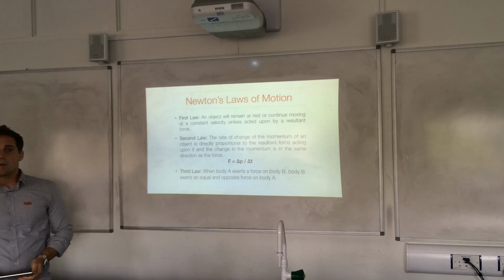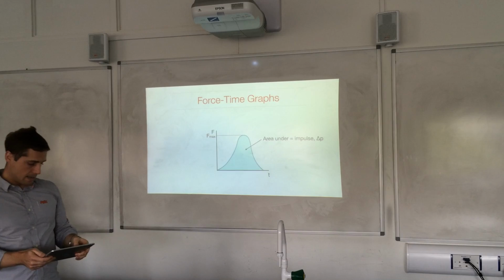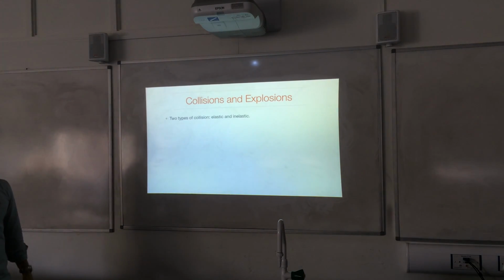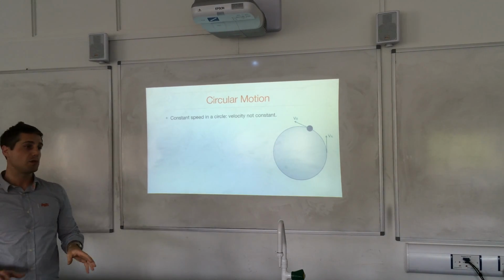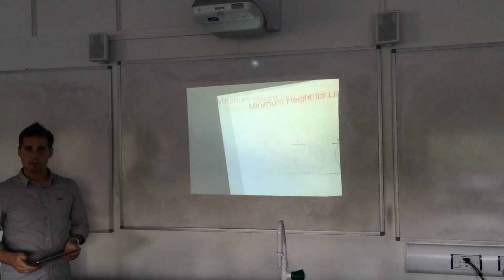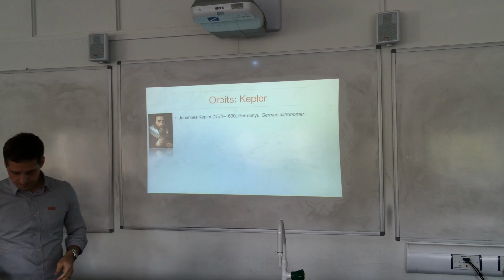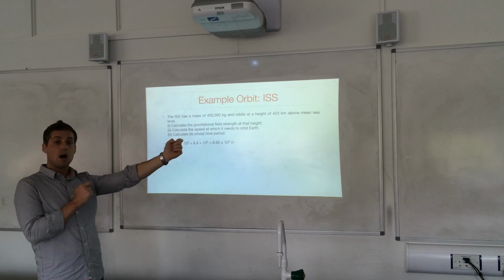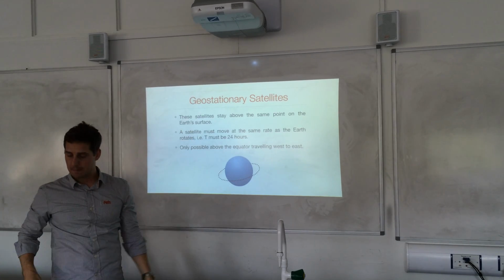G484 Newtonian World Overview: Lecture 1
The first of three lectures covering all of Newtonian World for A-Level physics (Newton’s laws of motion, momentum, collisions, circular motion, oscillations and thermal physics).

To see the derivation of a = v² / r follow this